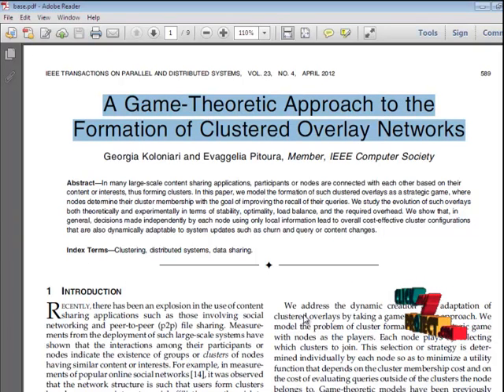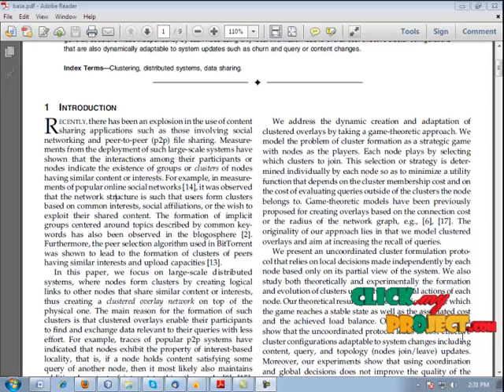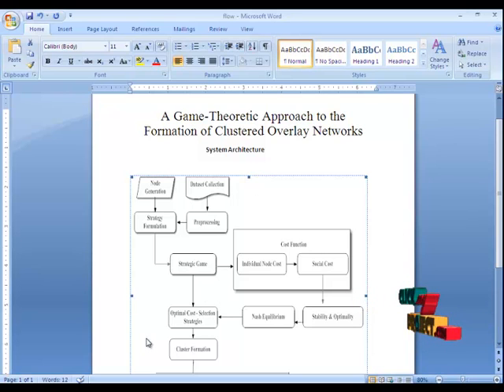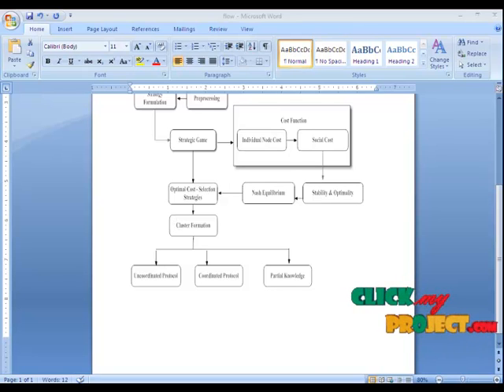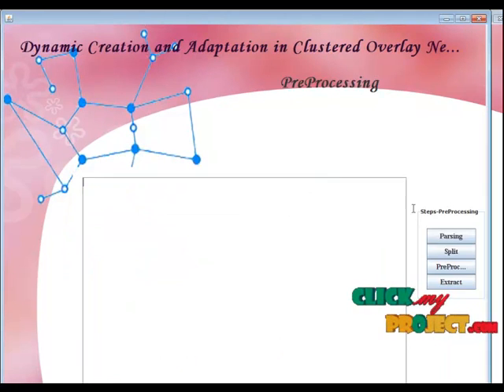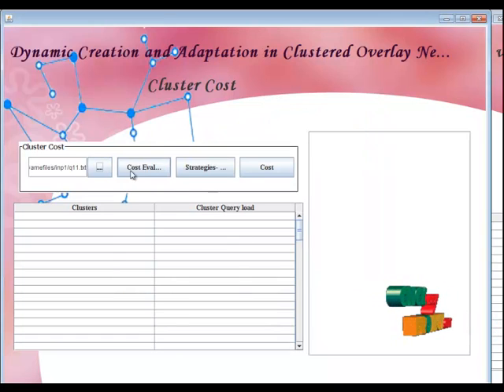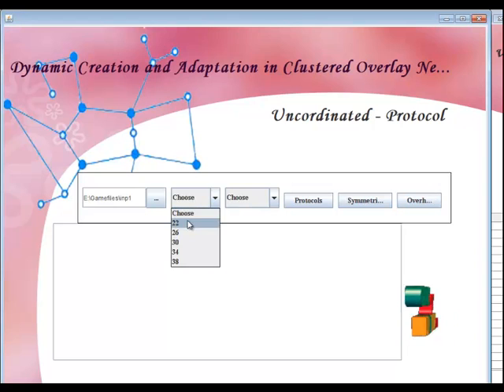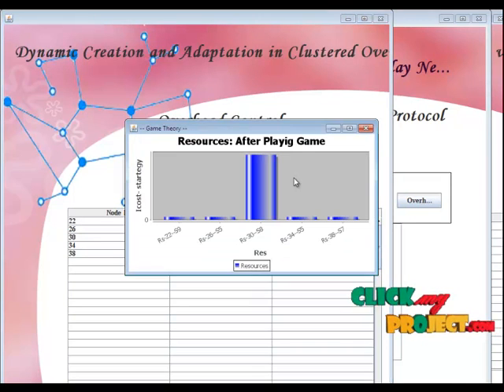Final Year Projects | A Game-Theoretic Approach to the Formation of Clustered Overlay Networks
Including Packages
* Complete Source Code
* Complete Documentation
* Complete Presentation Slides
* Flow Diagram
* Database File
* Screenshots
* Execution Procedure
* Readme File
* Addons
* Video Tutorials
* Supporting Softwares

Specialization
* 24/7 Support
* Ticketing System
* Voice Conference
* Video On Demand *
* Remote Connectivity *
* Code Customization **
* Document Customization **